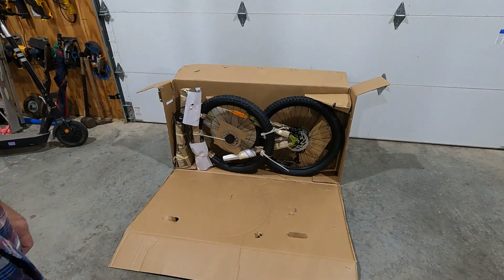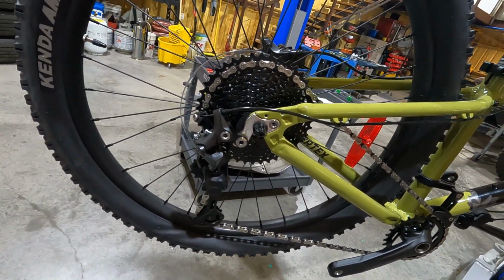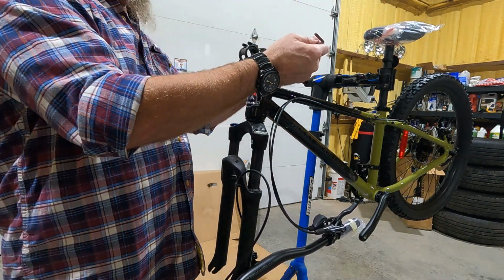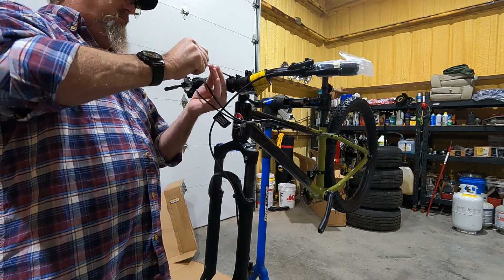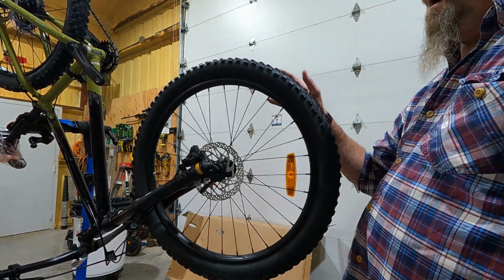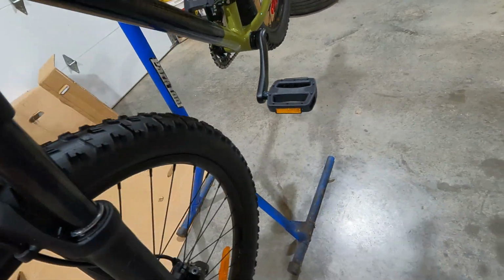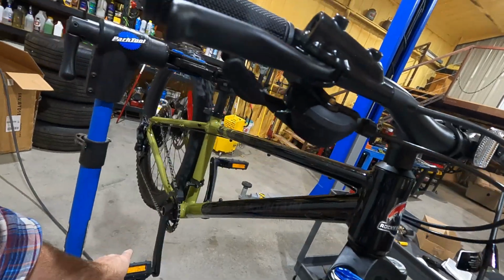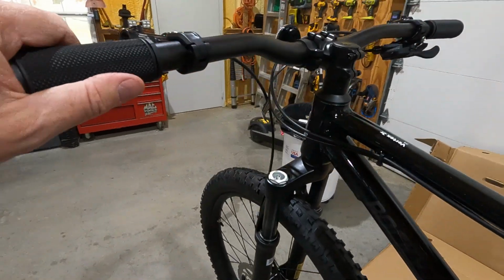Rocky Mountain Vertex Jr 24". Unboxing and assembly overview.Awesome bike!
This is the assembly of the Rocky mountain vertex jr with 24" wheels. Along with some commentary and such.